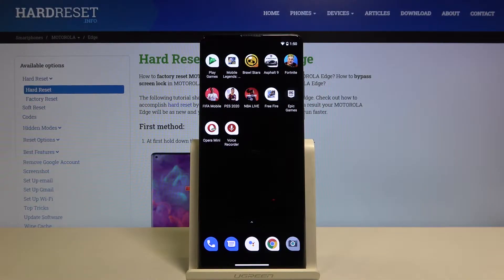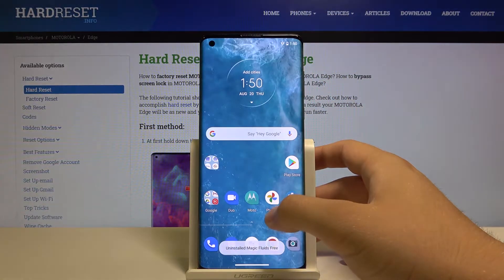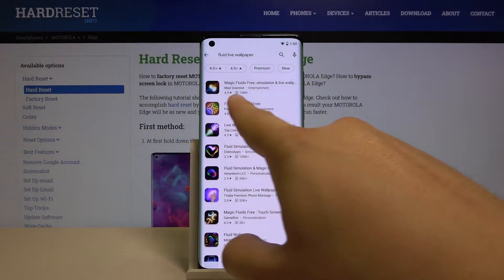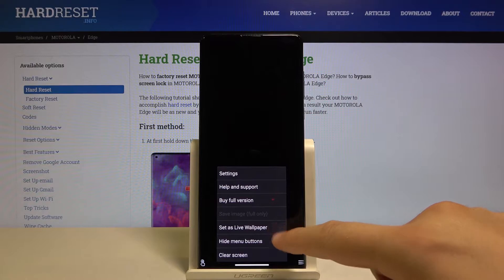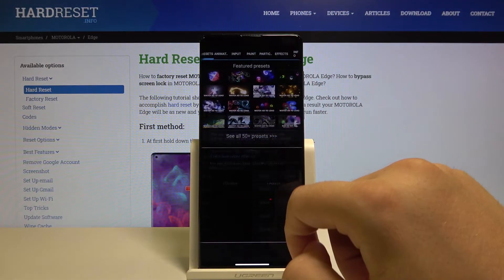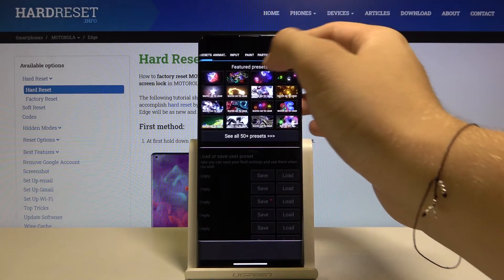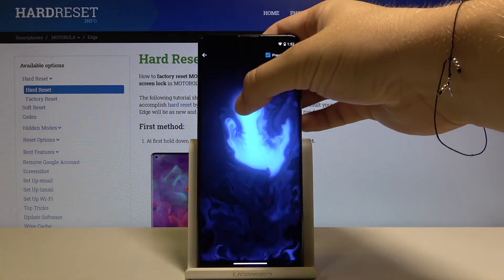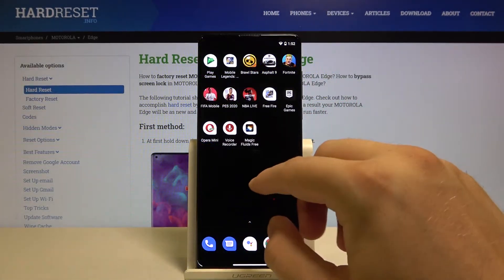How to Set Animated Magic Fluids as Wallpaper on Motorola Edge – Live Wallpaper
Find out more information about Motorola Edge:
Hi there! Did you know that you can set yourself an animated magic fluid wallpapers on your Motorola Edge? In today's video we're going to show you how you can download and install magic fluid wallpaper on your Motorola Edge just in a couple of simple steps. This wallpaper will make your look insanely cool for sure but it will also consume more of your battery so keep this in mind. So if you wish to learn how you can get yourself animated magic fluid wallpaper, all you need to do is just watch this short tutorial to the end, follow the instructions described by our specialist and try to perform this operation yourself on your Motorola Edge.